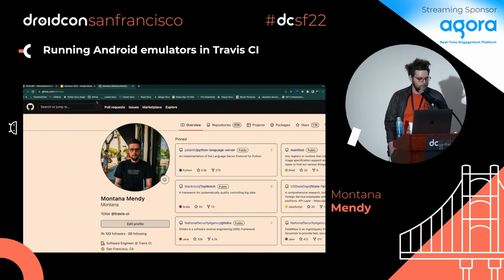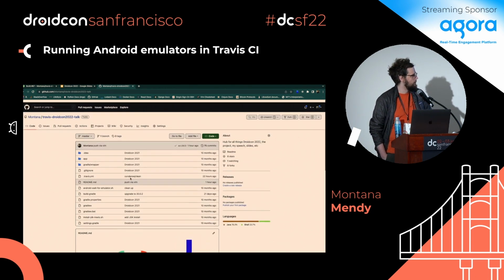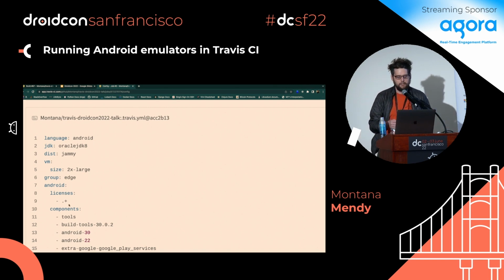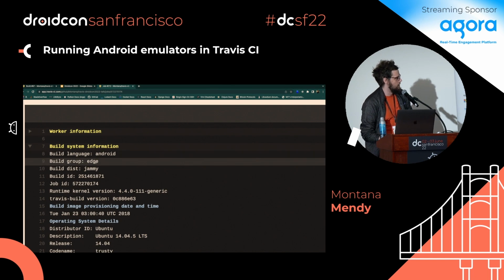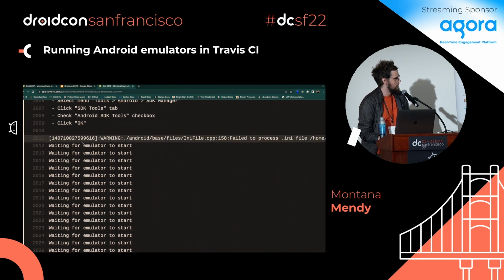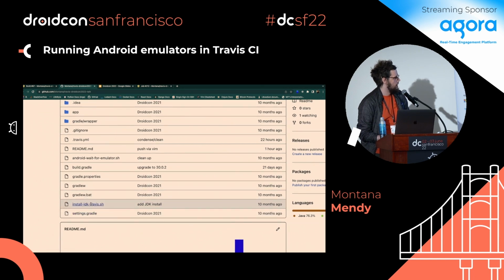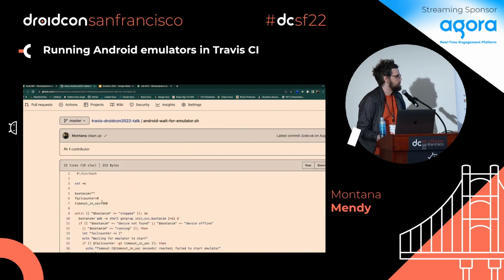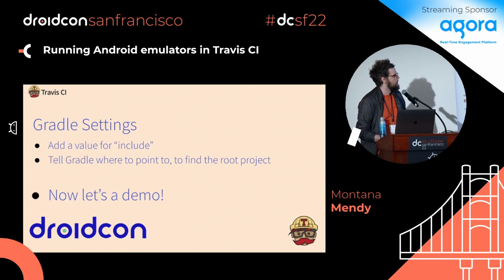Running Android emulators in Travis CI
By Montana Mendy

How to run Android emulators on Travis CI using various components in an easy to follow manner.